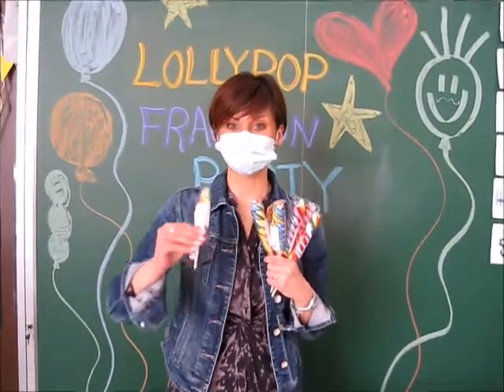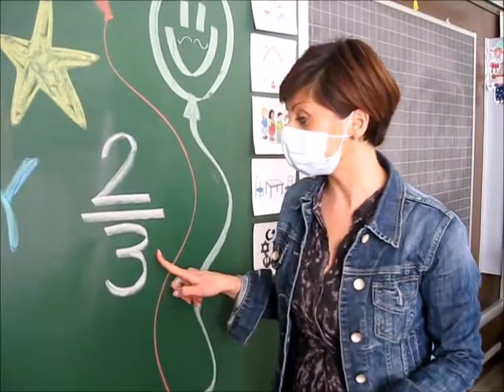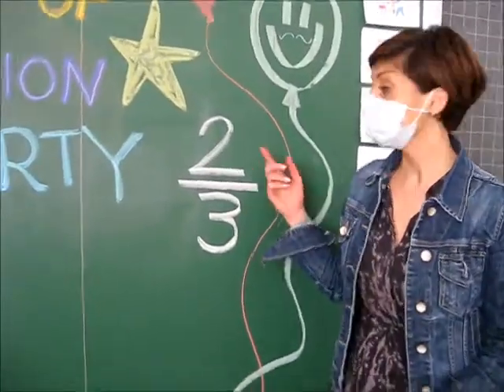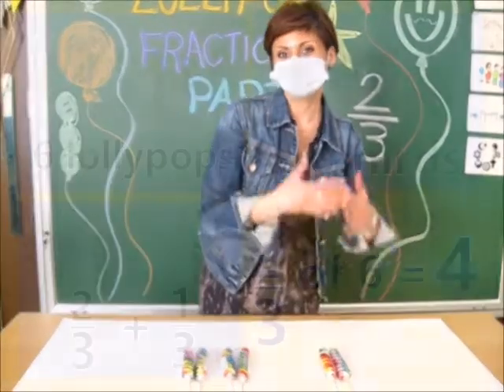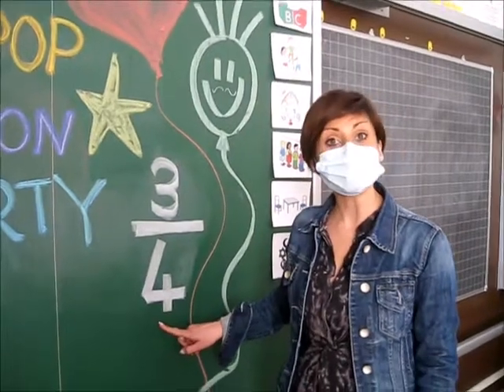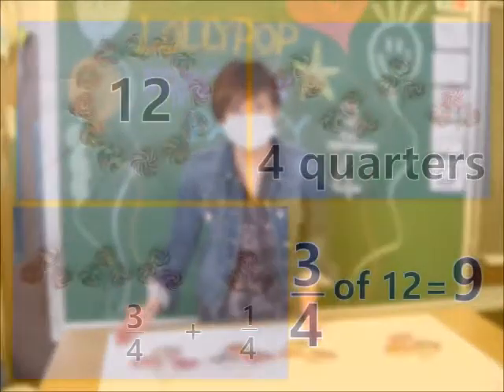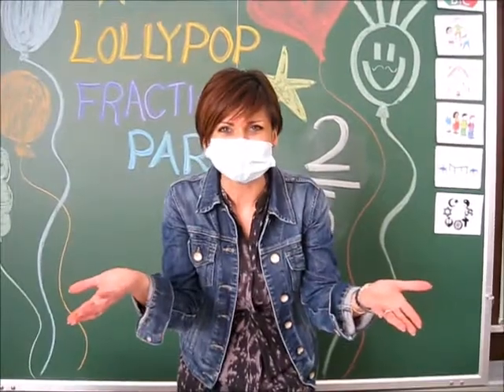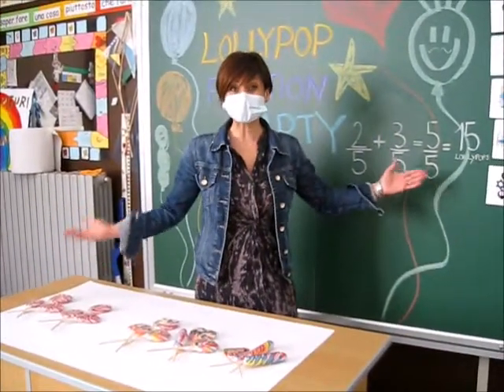3B Fraction Party - seconda parte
IC Trento 5 - Scuola Primaria Sanzio. Realizzazione: maestra Antonella Tomasi